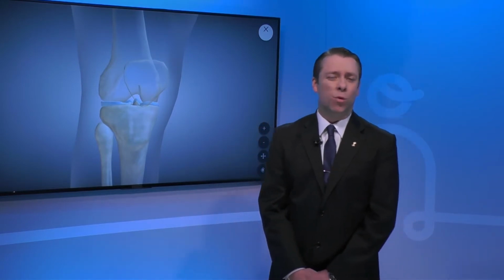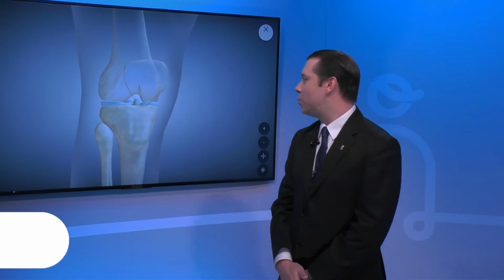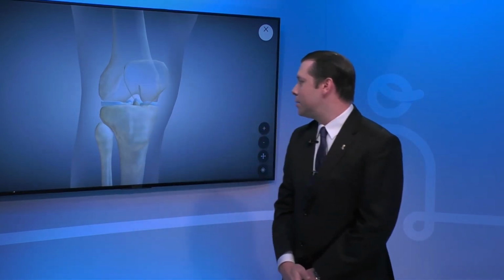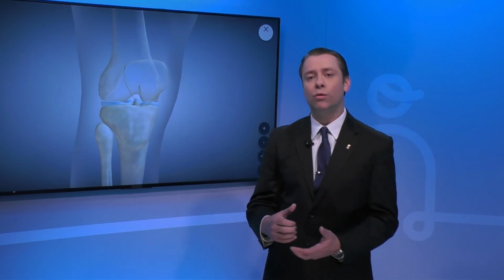Understanding the Meniscus Tears in the Knee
Edward Hernandez, Physical Therapist at Miami Orthopedics and Sports Medicine Institute, says meniscal tears are very common. "A meniscus is a circular structure and there are two of them, one on the lateral and one on the medial side of the knee. Basically, it's a cartilage that sits between the femur and the tibia," he explains.

He points out meniscus are shock absorbers that attenuate forces or compressive forces. So when a patient has a tear, it could be from a type of traumatic injury or maybe a misstep or a fall.